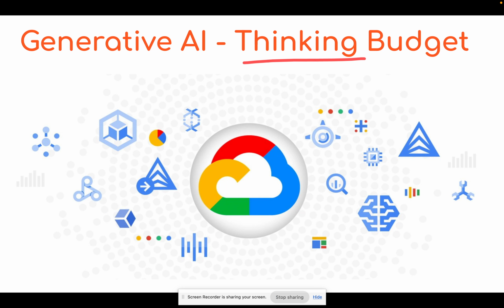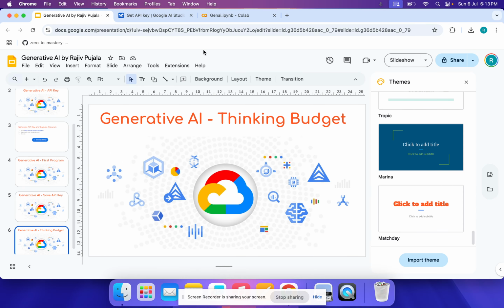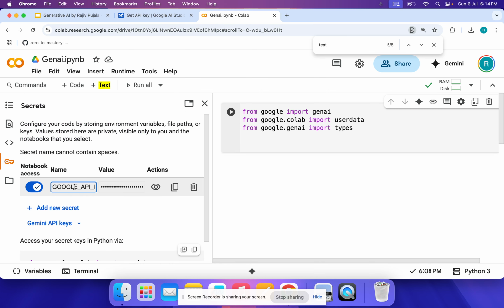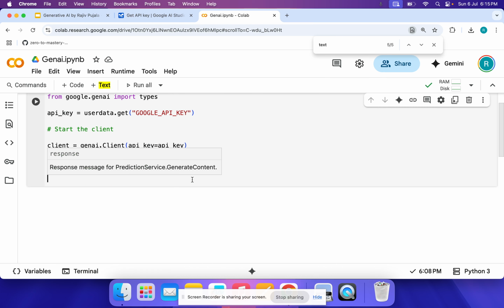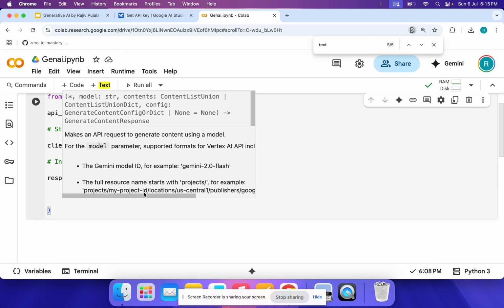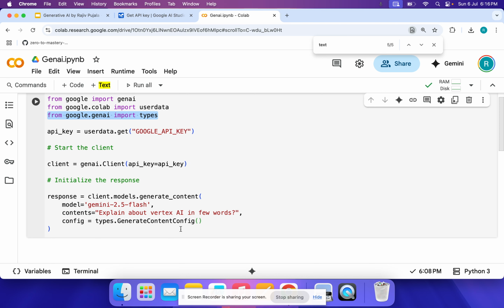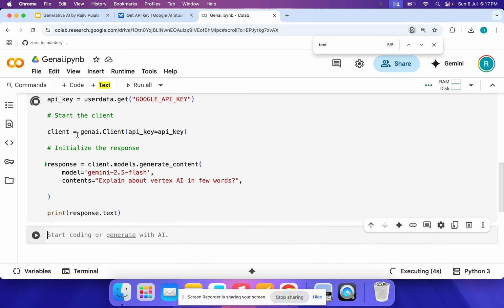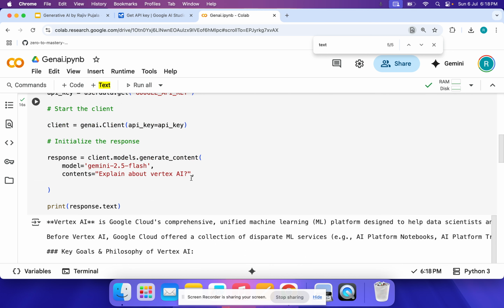6. GenAI - Thinking budget to Zero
In this video, I’ll show you how to use Generative AI tools with zero budget or on a tight spending plan — perfect for learners, hobbyists, and indie developers.

You’ll learn:

How to access Google’s Gemini, OpenAI, and other GenAI tools with free tier limits

How to make the most of API quotas and usage caps

Best practices for testing, optimizing prompts, and reducing token usage

Free alternatives and tools to get started with text and image generation

💸 Don’t let budget stop your GenAI learning or creativity. This is your guide to building smart—without spending!